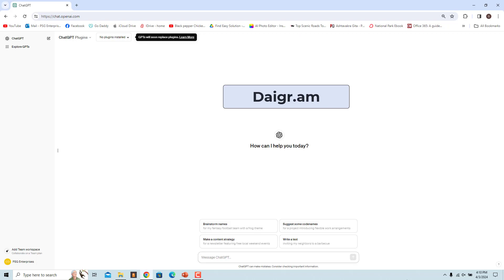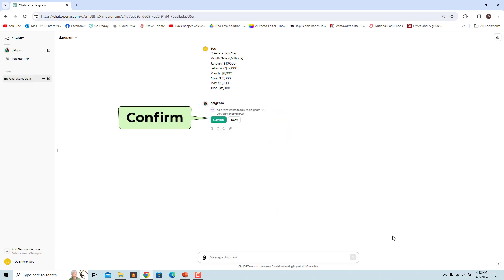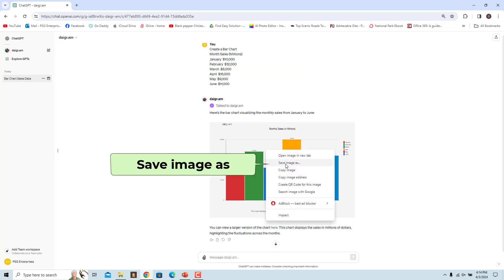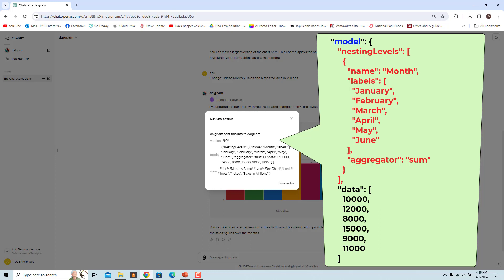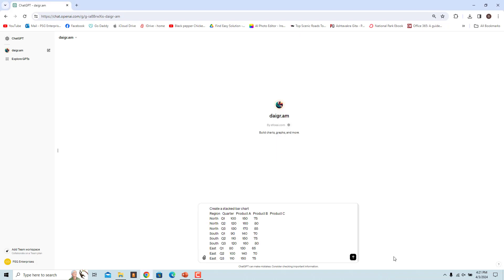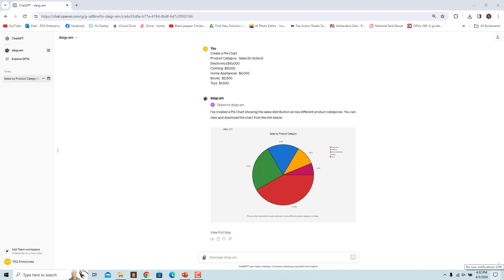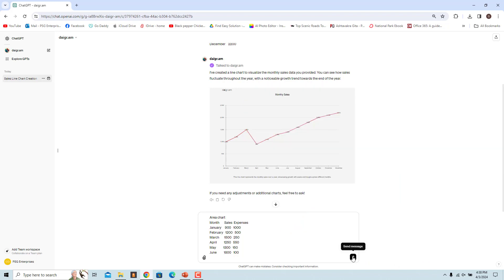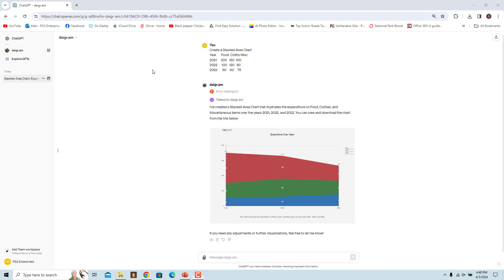How to use Daigr.am GPT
In this video, this video explains the ins and outs of using Daigr.am GPT, a powerful AI tool that can help you create various types of charts and graphs directly from the chat interface. The GPT takes structured data as input and generates a visual presentation as output. This GPT supports a variety of chart types including Pie charts, Donut chart, Line chart, Area chart, Stacked area chart, Bar chart, Stacked bar chart etc.